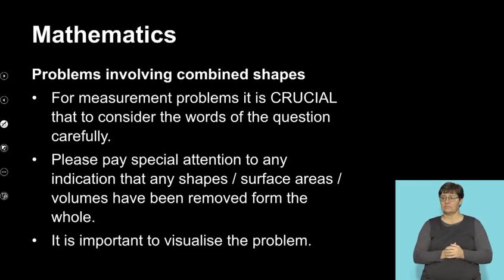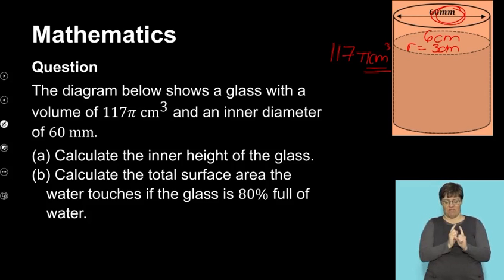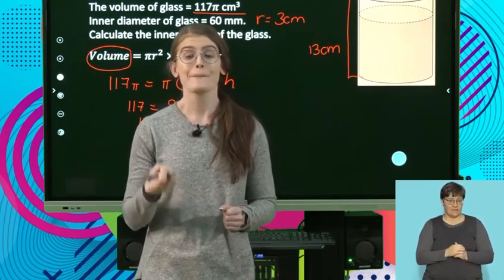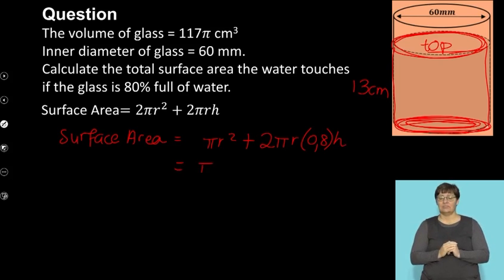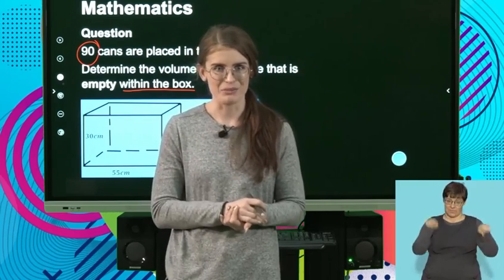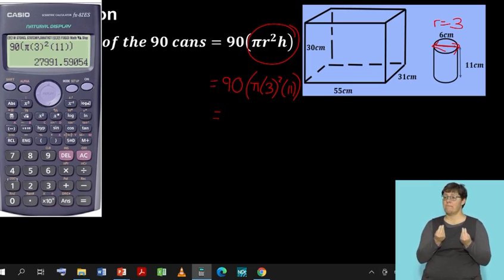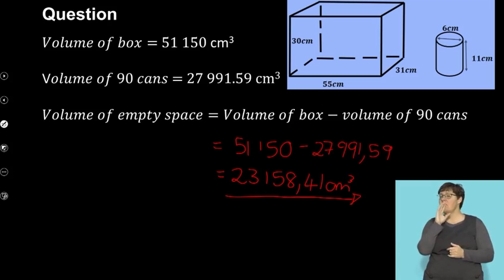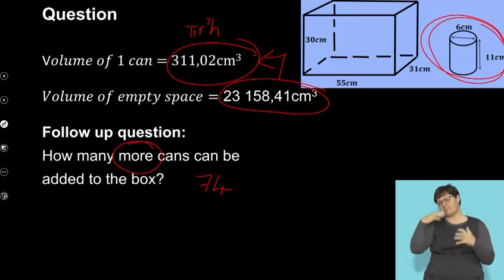Maths Grd 11 Solving Measurement Problems S4